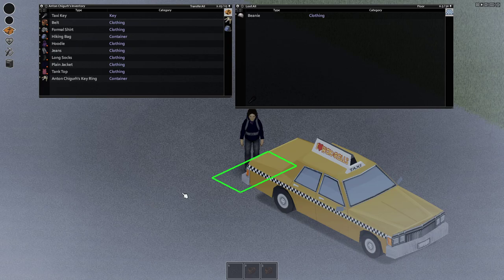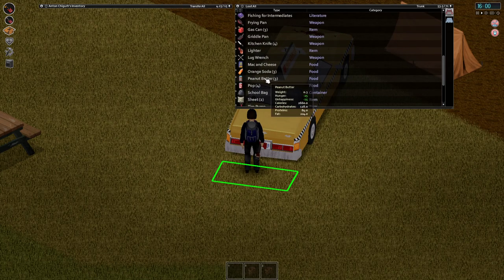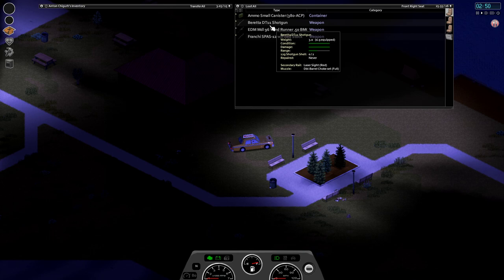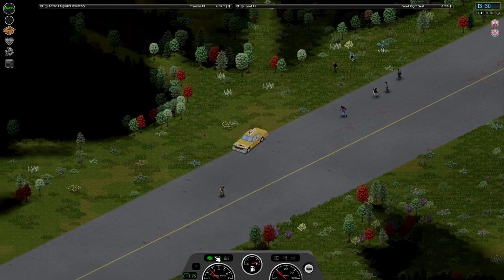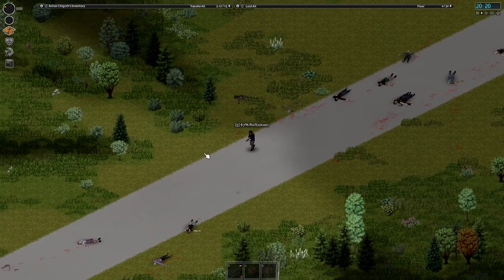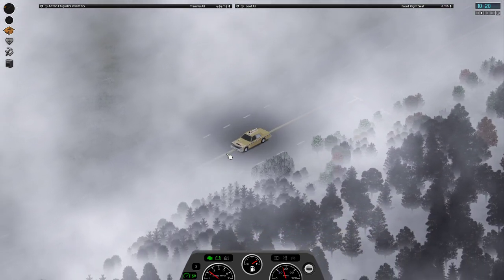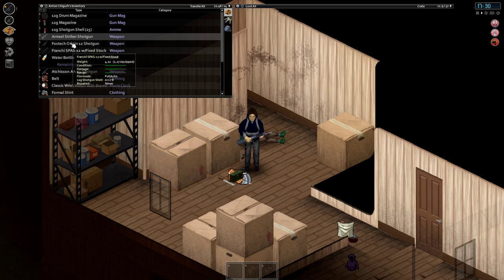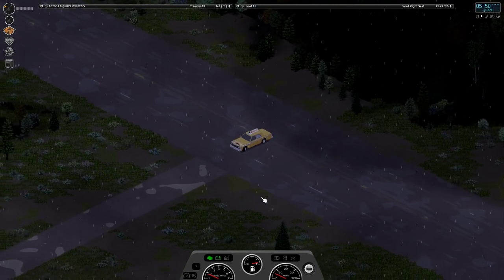Adventures of Anton Chigurh | Project Zomboid LongPlay ambiguousamphibian VoD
Project Zomboid - Adventures of Anton Chigurh: Streamed 4/13/21